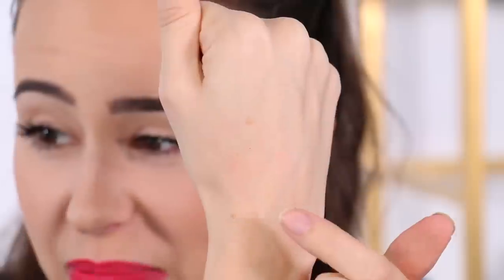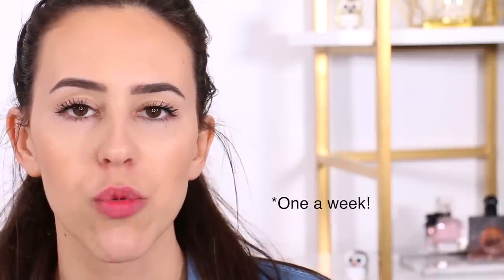Mac Lipstick Collection || Retro Matte Finish || Favorites, Swatches & Wear Test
I'm continuing my Mac Lipstick Collection 2017! This video is all about my Mac Retro Matte Finish lipsticks - my favorites, some swatches and a wear test so you can see how amazing they are!